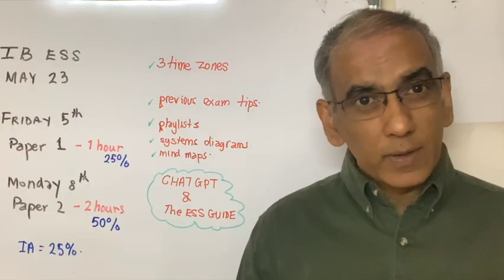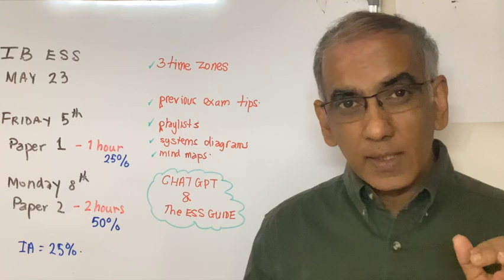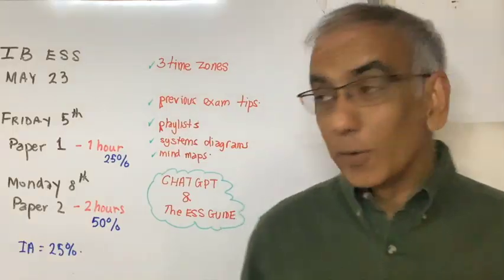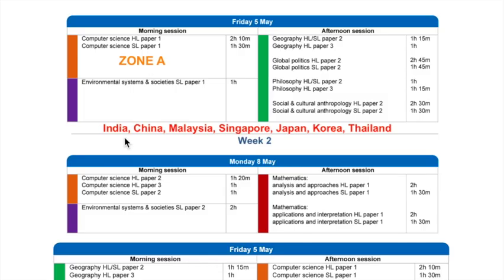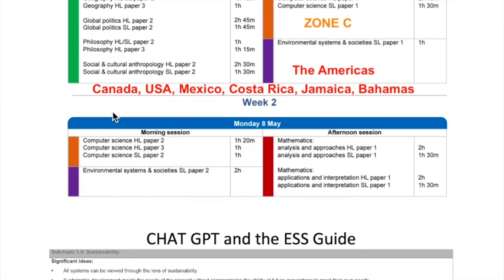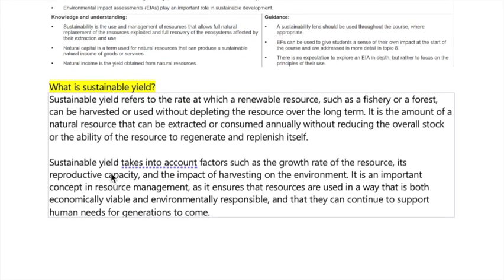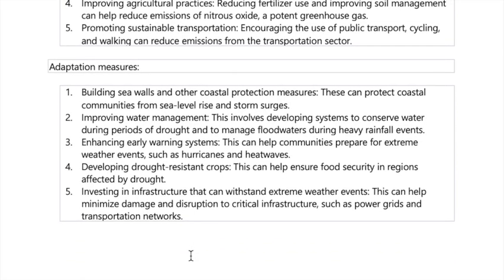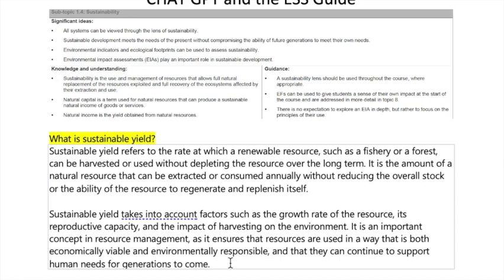IB ESS Exam Tips May 2023